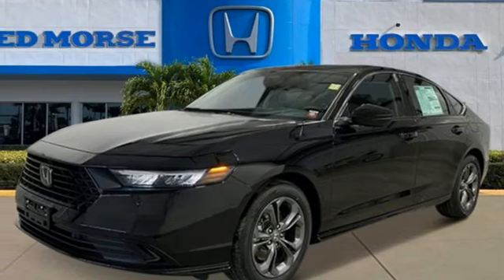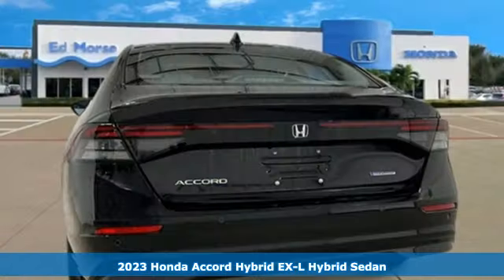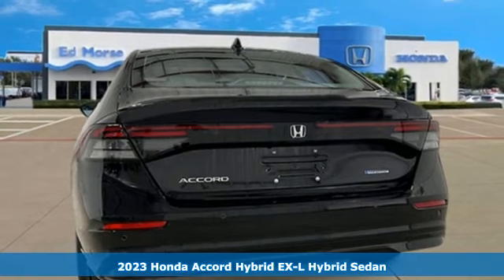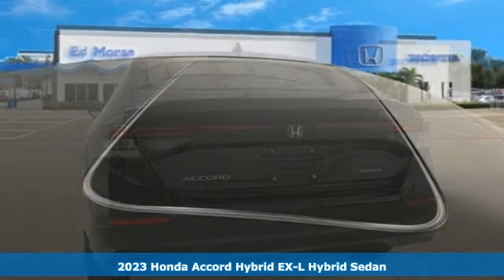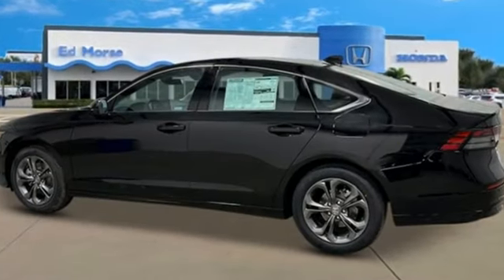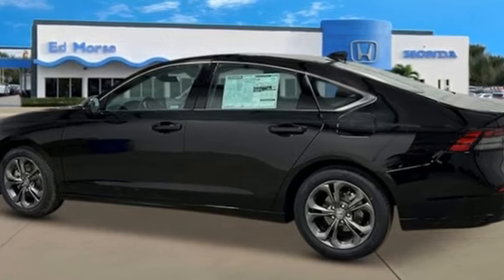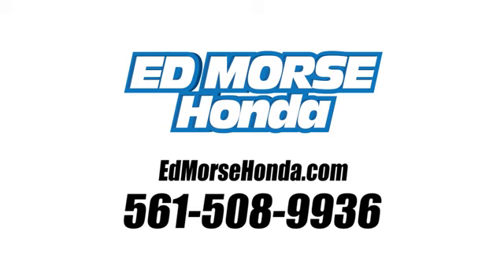New 2023 Honda Accord Hybrid West Palm Beach Juno, FL PA008079 - SOLD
Year: 2023
Make: Honda
Model: Accord Hybrid
Trim: EX-L
Engine: 2.0Ll 4 Cylinder Not Specified
Transmission: FWD eCVT
Interior: Black
Stock #: PA008079
VIN: 1HGCY2F67PA008079

Address:
3790 West Blue Heron Boulevard